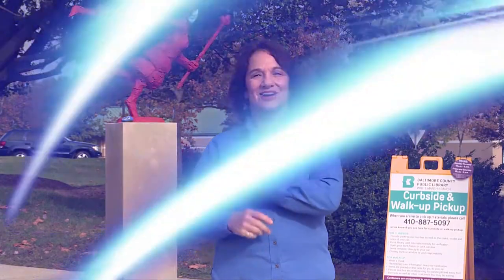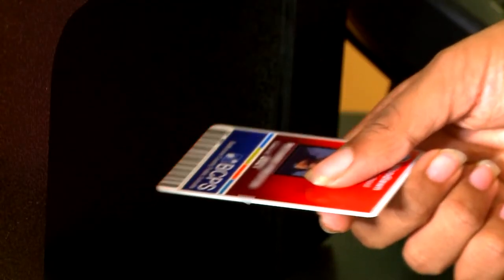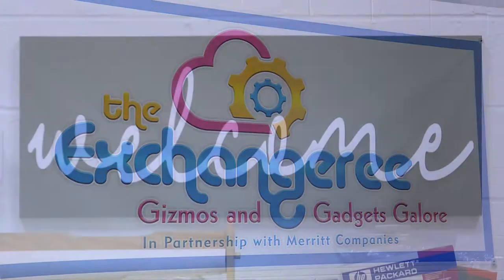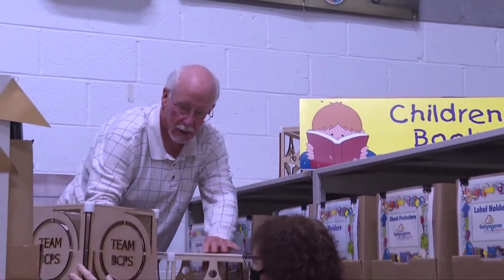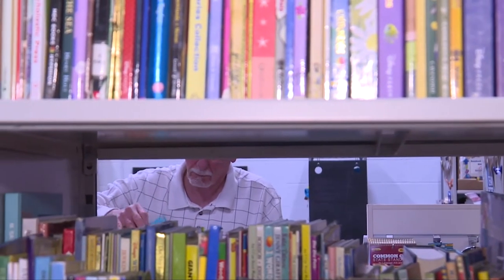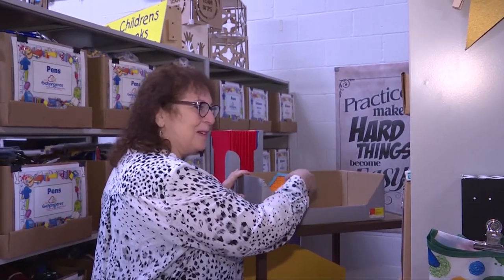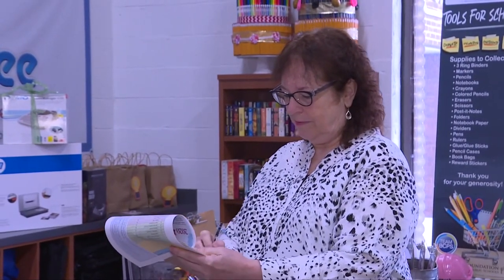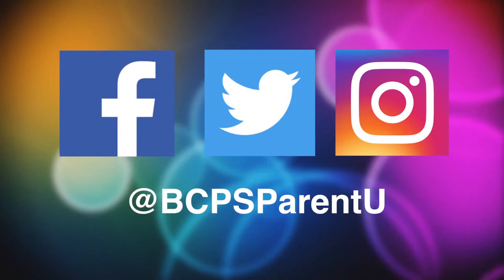Parent University S7 Show 2 Library Resources & Volunteers